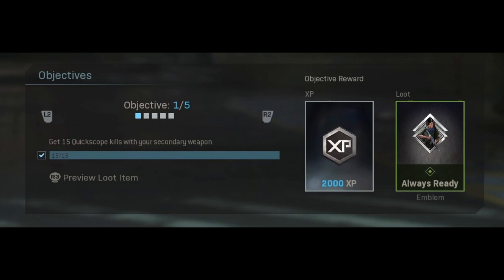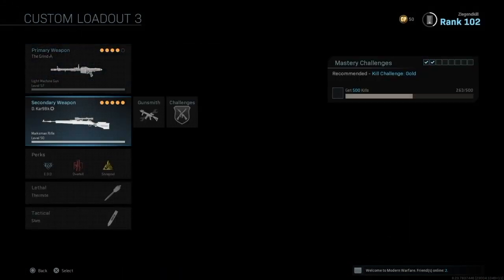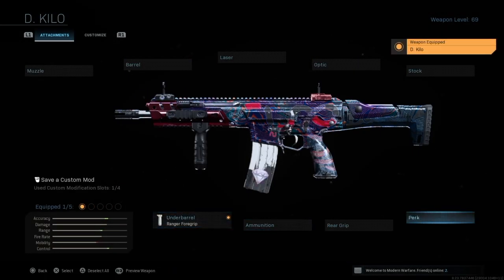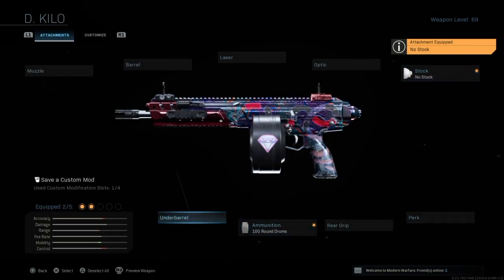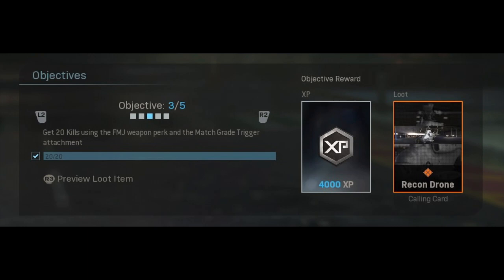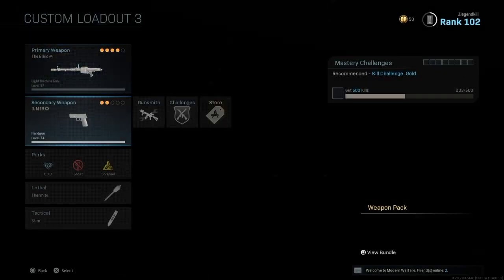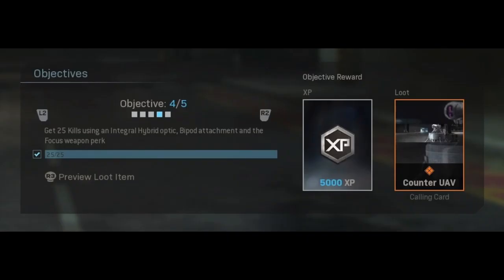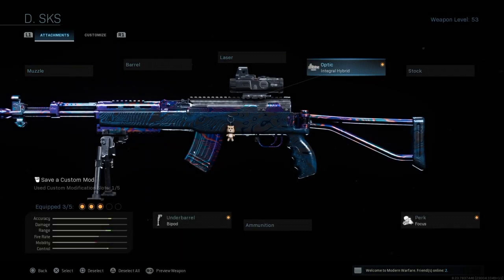How to get the NEW MG34 "THE GRIND" Blueprint in Modern Warfare Multiplayer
In today's video, I will show you how I managed to get the new MG34 The Grind blueprint. In order to get this blueprint, you need to do 5 objectives and get kills with specific attachment. I will tell you how I managed to get this blueprint.